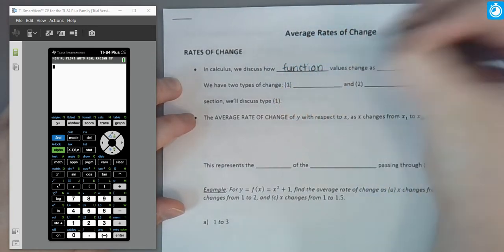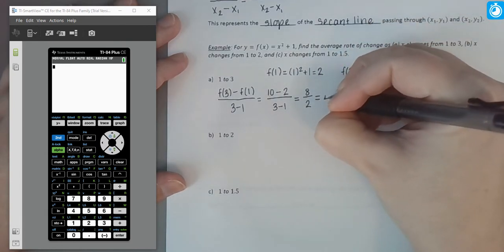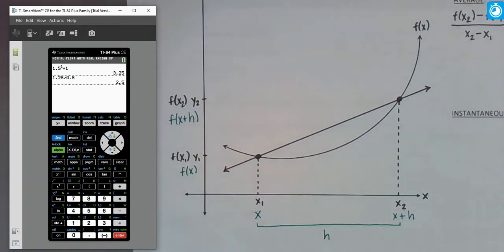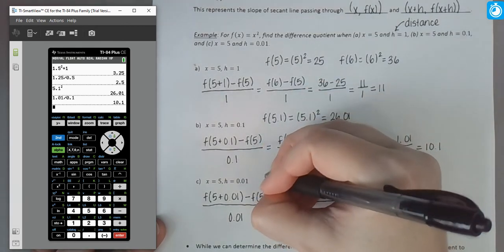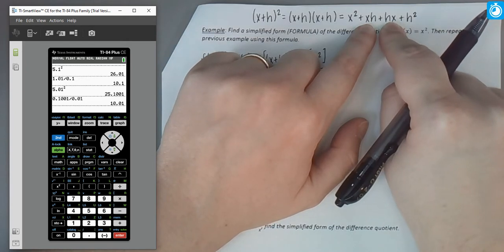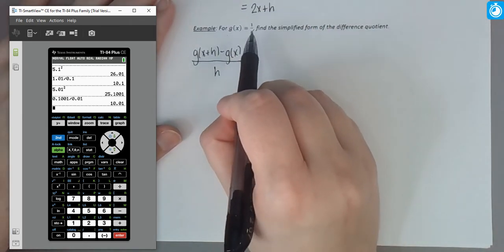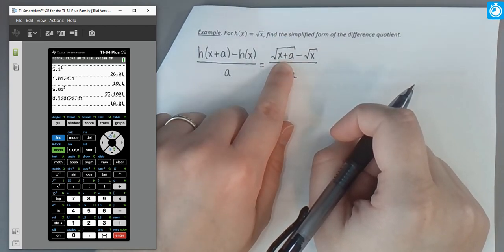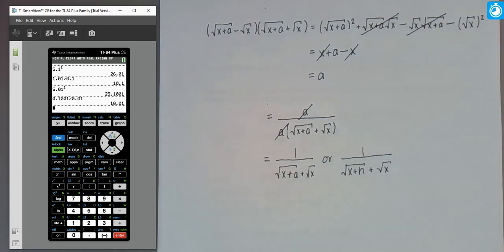1.3 - Average Rates of Change